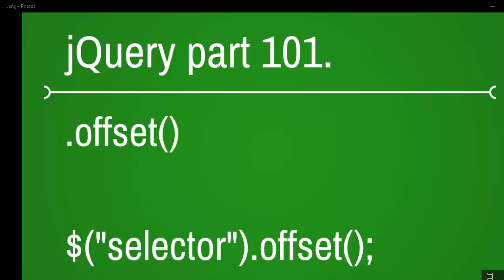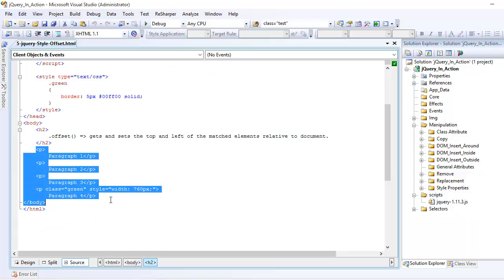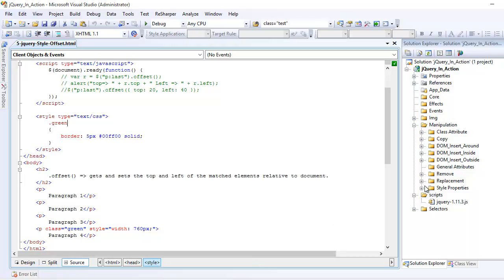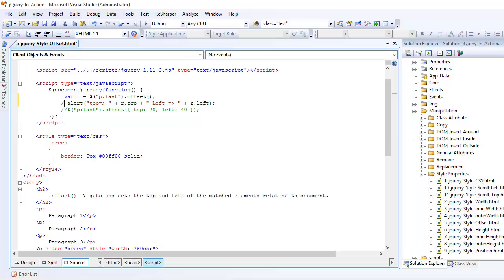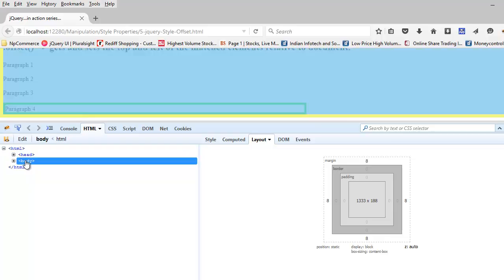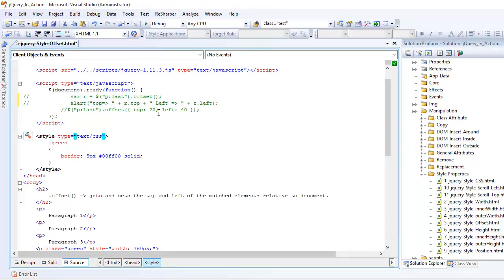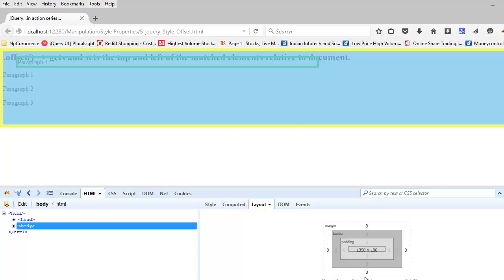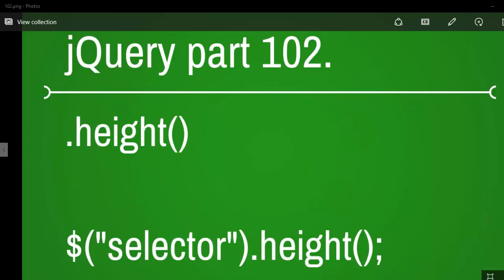jquery offset function - part 101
This video explains about jquery offset  function.

using offset function we can get and set the the top and left of matching elements relative to DOM.

I need you to try these cases on your machine and also do try few crazy scenarios if you can.